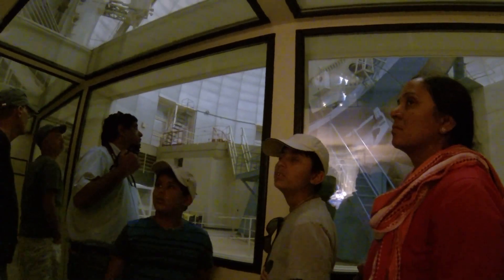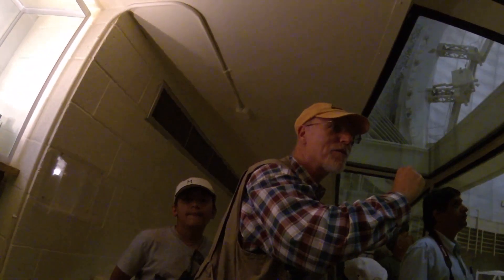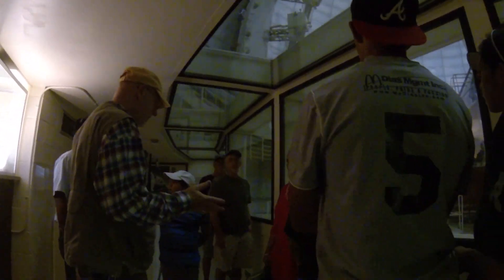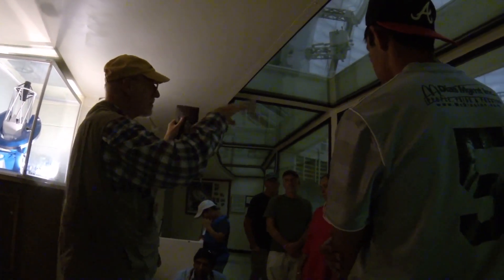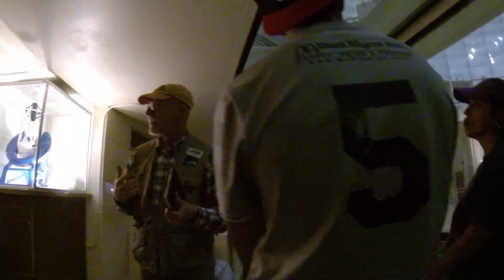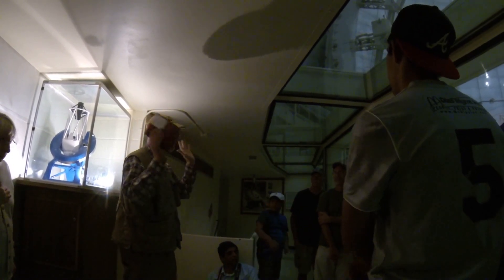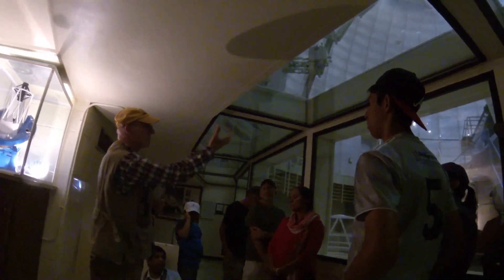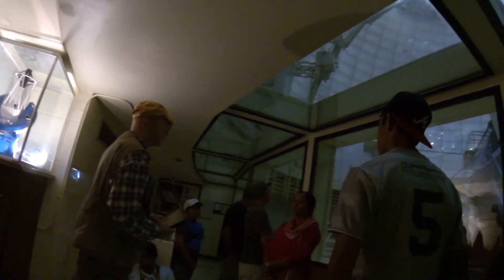Claustrophobic Elevator Ride to Mayall 4m Telescope, Kitt Peak, Arizona, GP028846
Claustrophobic Elevator Ride to Mayall 4m Telescope, Kitt Peak, Arizona, 30 September 2014, GP028846